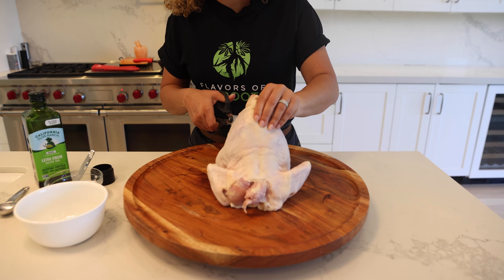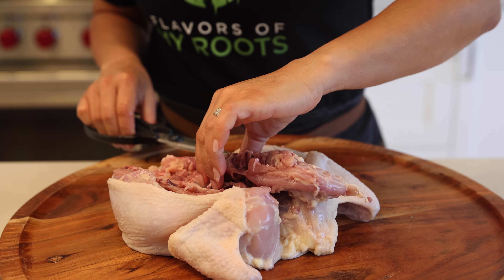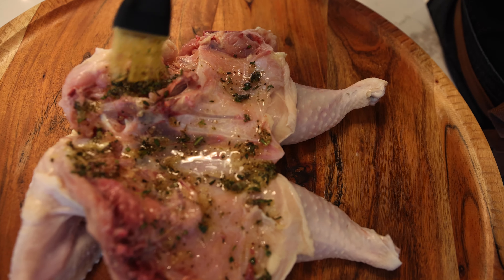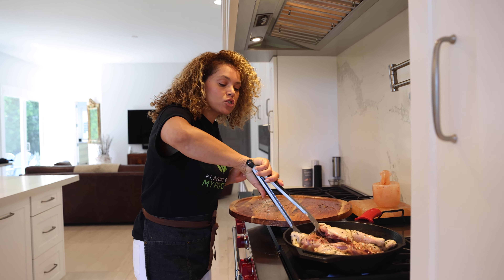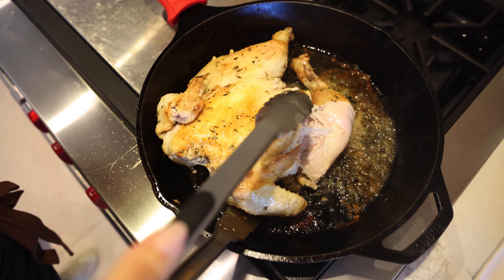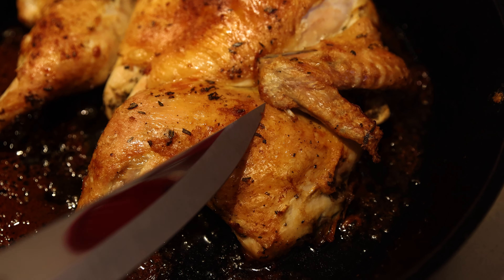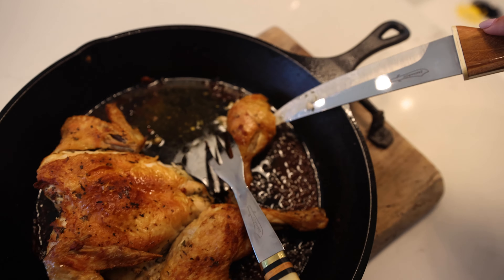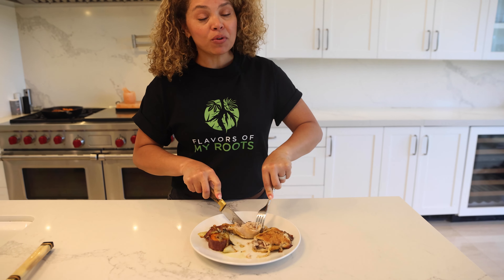Skillet Baked Chicken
Welcome to Flavors of My Roots! We're about to embark on a culinary journey that's not only delicious but deeply rooted in tradition. Today, I'm thrilled to share a recipe that's close to my heart:

Pre heat your oven to 450°F
1 whole chicken
1 tablespoon fresh chopped rosemary
1 tablespoon fresh chopped thyme
4 tablespoons olive oil
1 teaspoon salt or to taste
1/2 teaspoon black pepper or to taste
How to prepare:
Pat dry the chicken with a paper towel, then butterfly the chicken. Into a bowl, add the rosemary, thyme, black pepper, salt and olive oil. Mix well. Rub the mixture all over the chicken. On top of the stove heat up the skillet and place the chicken breast side down. Bake the chicken in the oven for 30 minutes. Remove the chicken from the oven and flip it. Take the chicken back to the oven for 20 more minutes.
Serve this with the sides of your choice. I love serving this with sweet potatoes.
Cheers!
Thank you for joining me on this flavorful journey!

Frango Assado na Frigideira de Ferro
Pré-aqueça seu forno a 232°C
1 frango inteiro
1 colher de sopa de alecrim fresco picado
1 colher de sopa de tomilho fresco picado
3 a 4 colheres de sopa de azeite
1 colher de chá de sal ou a gosto
1/2 colher de chá de pimenta do reino ou a gosto
Como preparar:
Seque o frango com papel toalha e depois corte ao meio como mostrado no vídeo no canal do meu YouTube. Numa tigela, adicione o alecrim, o tomilho, a pimenta preta, o sal e o azeite. Misture bem. Esfregue a mistura por todo o frango.  A chama do fogão aqueça a frigideira e coloque o peito de frango voltado para baixo. Asse o frango no forno por 30 minutos. Retire o frango do forno e vire. Leve o frango de volta ao forno por mais 20 minutos.
Sirva com os acompanhamentos de sua escolha. Adoro servir esse prato com batata doce.
Cheers!